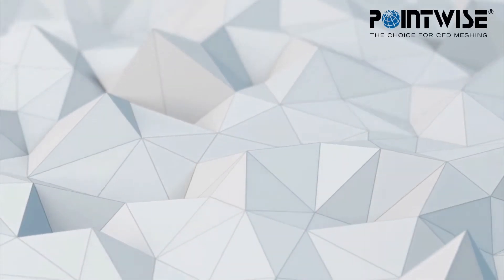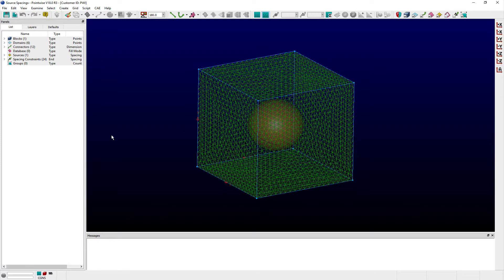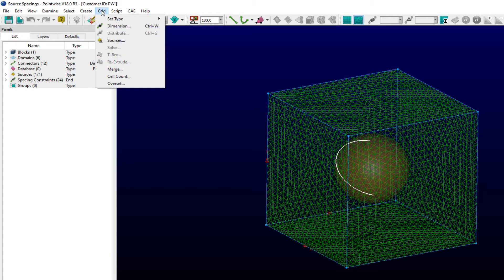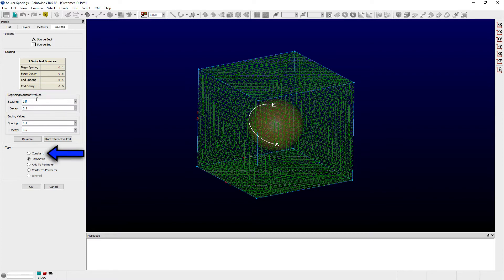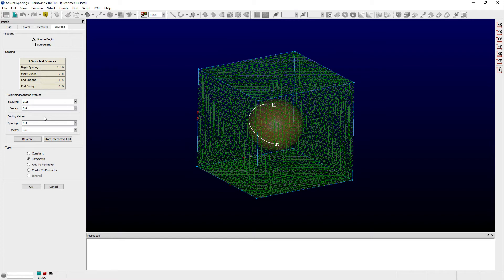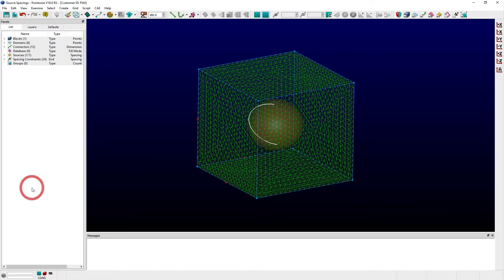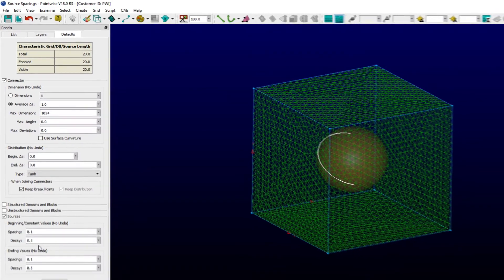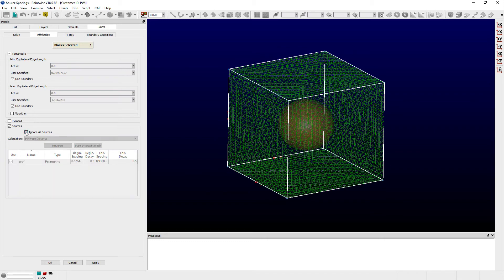Setting Source Spacings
In this video we show users the places within Pointwise's interface where they can set grid refinement options for their source objects.